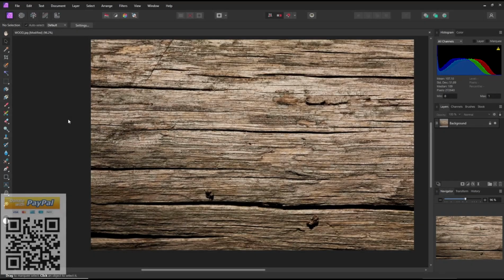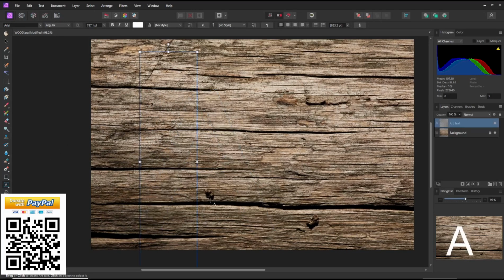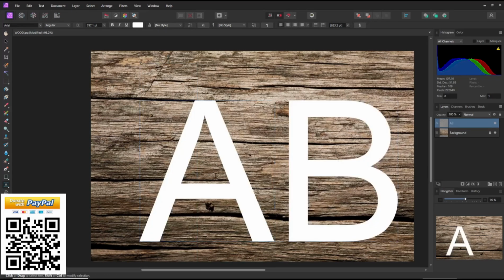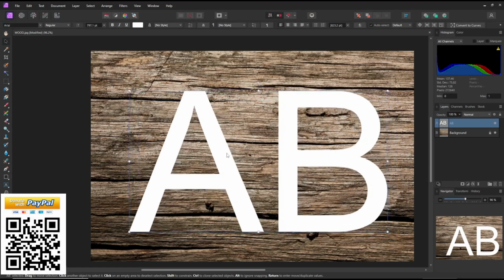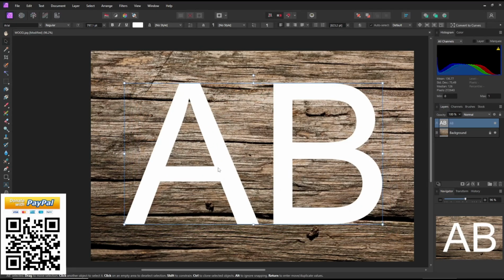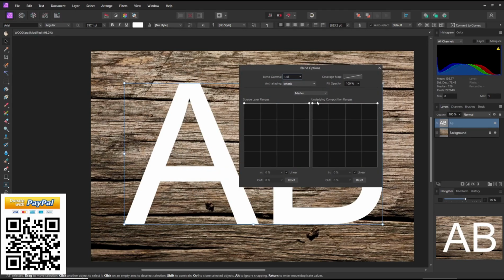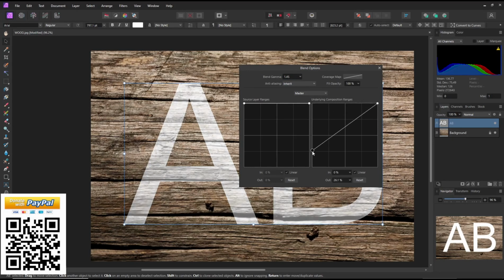Affinity Photo How To Blend Text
Looking to blend text in Affinity Photo? This step-by-step tutorial will show you how to seamlessly integrate text into your designs using Affinity Photo's powerful tools.